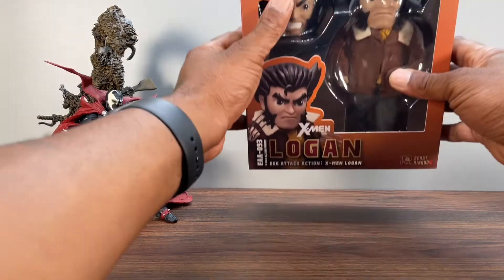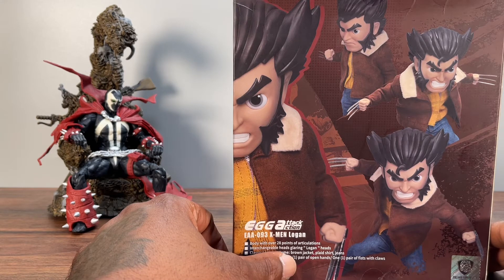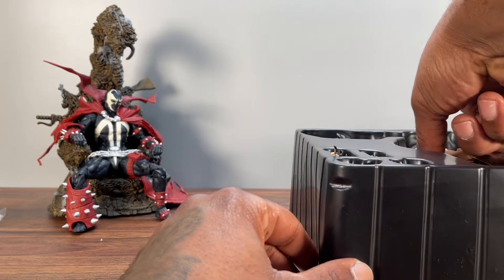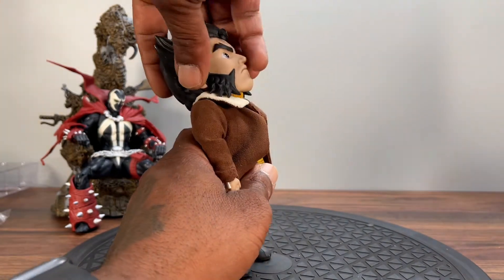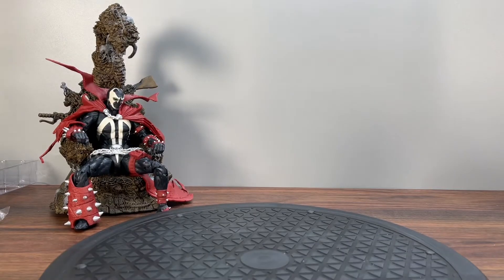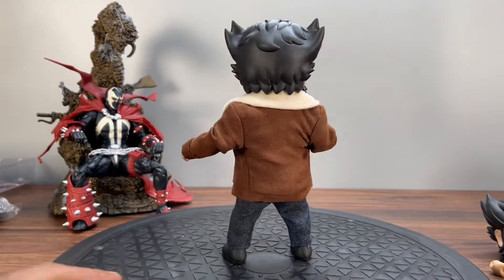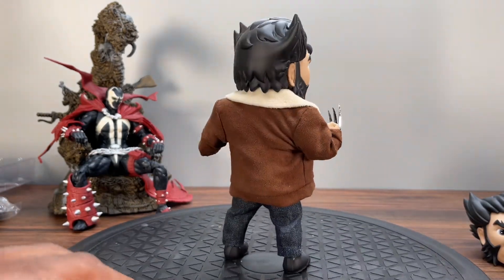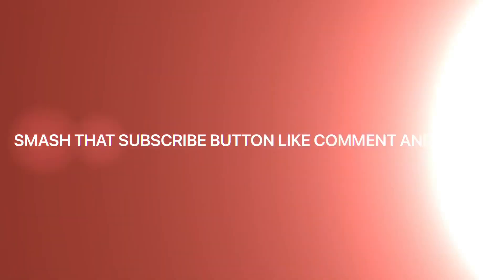FLASHBACK: BEAST KINGDOM 2019 EXCLUSIVE X-MEN LOGAN ACTION FIGURE REVIEW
HELLO FELLOW COLLECTORS TODAY WE TAKE ALOOK AT BEAST KINGDOM 2019 EXCLUSIVE X-MEN LOGAN BE SURE TO SUBSCRIBE TO THE CHANNEL LIKE COMMENT AND SHARE AND AS ALWAYS HAPPY HUNTING AND COLLECTING